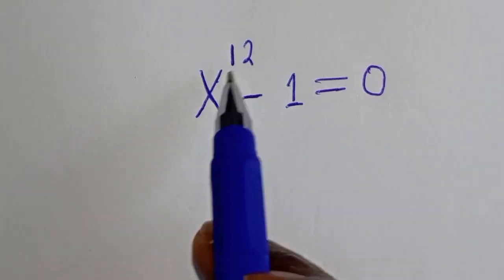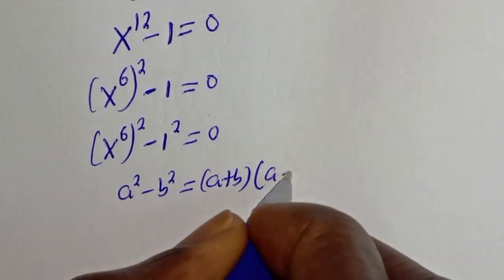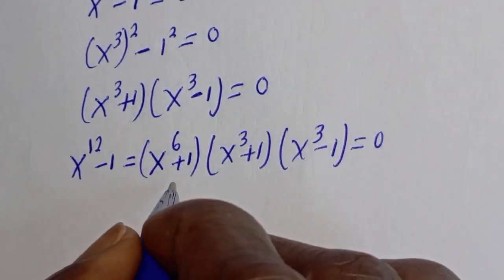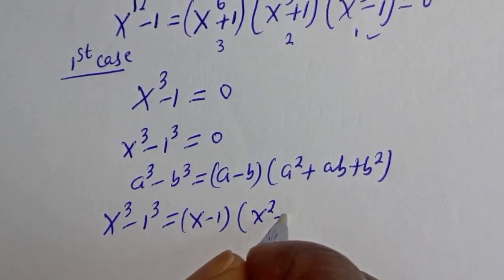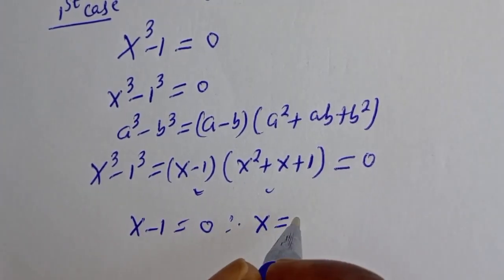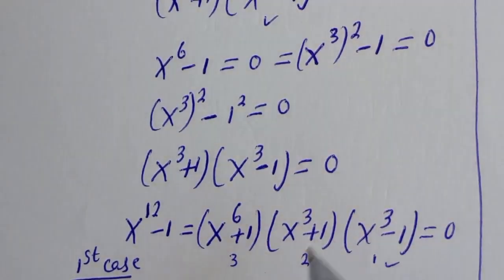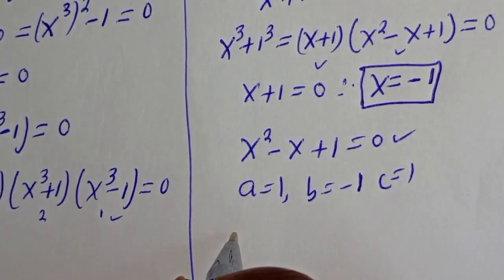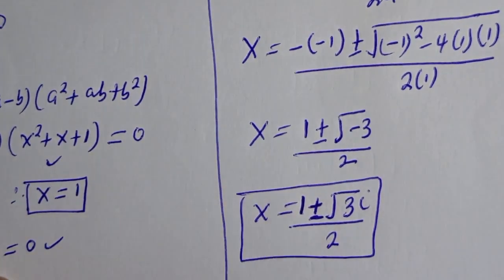Math Olympiad Question X^12-1=0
How to Solve for (X) from This Math Olympiad Challenge Quickly X^12-1=0